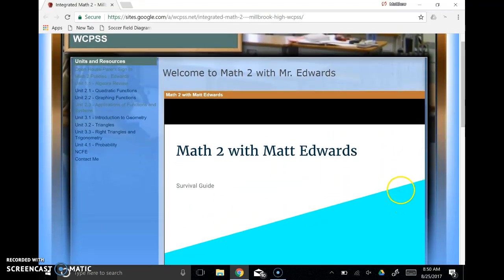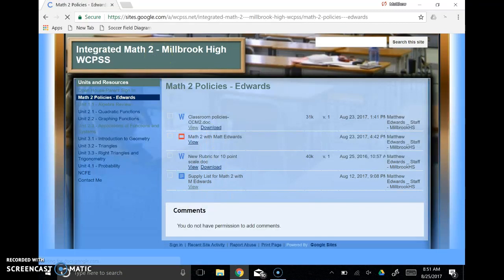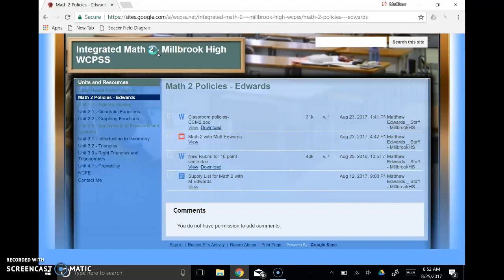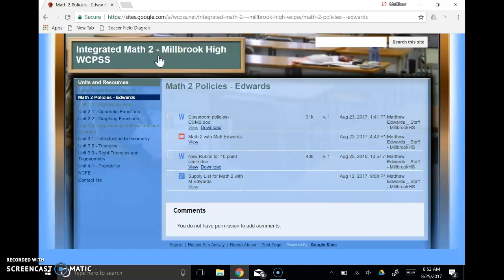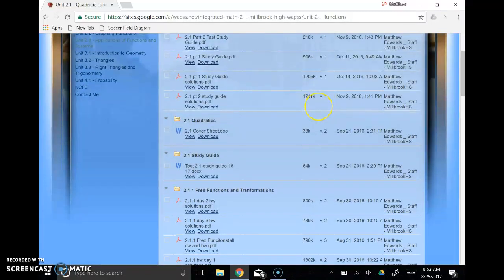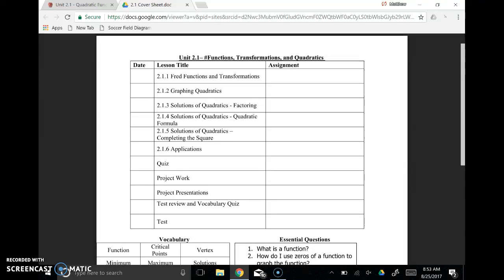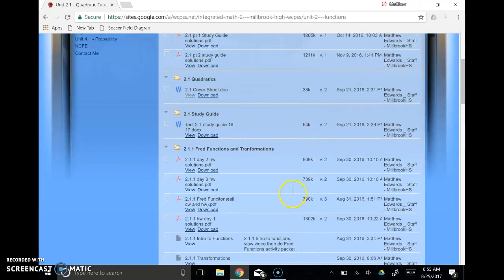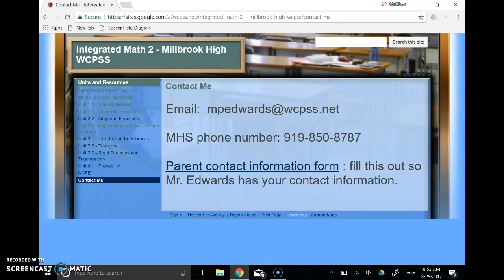Website tutorial from Math with Eds